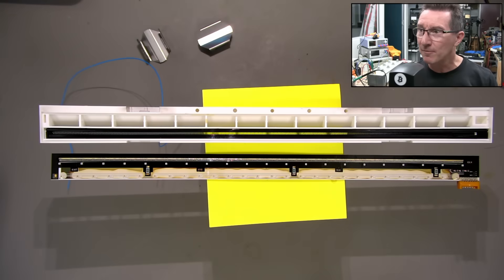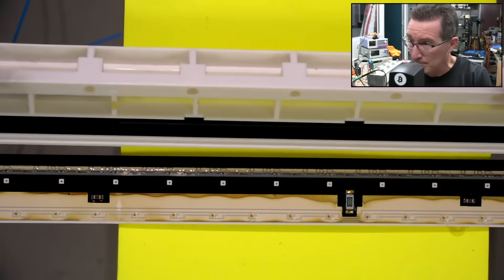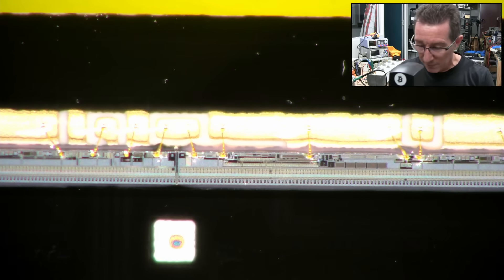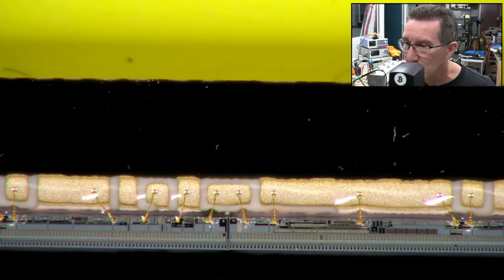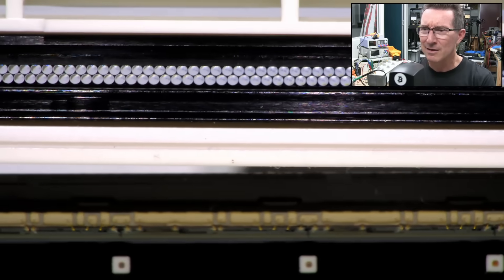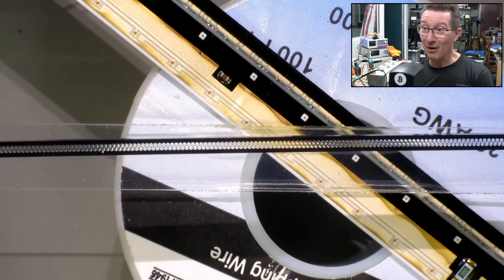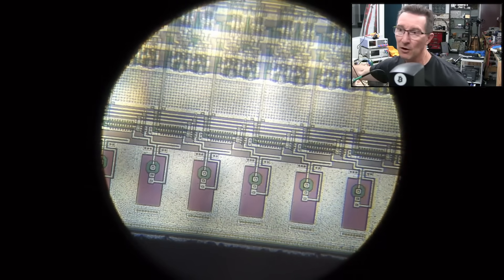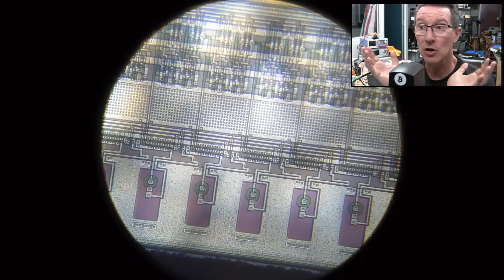EEVblog 1589 - CCD Scanner Array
A closer look at the scanner array head from the dumpster FAX machine teardown.

00:00 - Linear Scanner Array
04:40 - CCD sensor grouping
08:24 - The optical zebra strip
11:30 - Under the x400 Olympus microscope

Or with crypto:
BTC: 33BsprBQNBtHuVzVwDmqWkpDjYnCouwASM
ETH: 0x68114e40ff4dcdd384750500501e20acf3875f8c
BCH: 35n9KBPw9T7M3NGzpS3t4nUYEf9HbRmkm4
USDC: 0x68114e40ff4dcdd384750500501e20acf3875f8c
LTC: MJfK57ujxy55su4XicVGQc9wcEJf6mAoXF